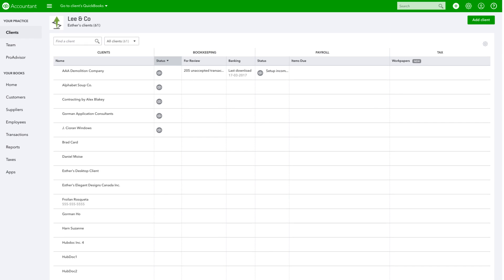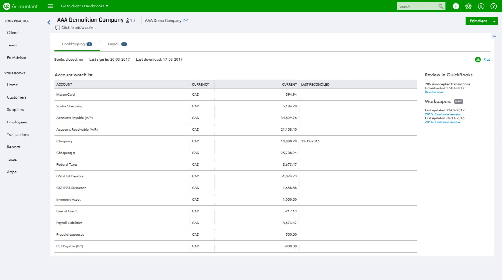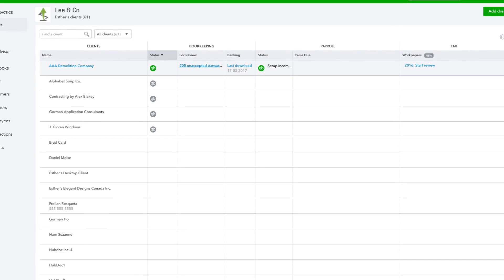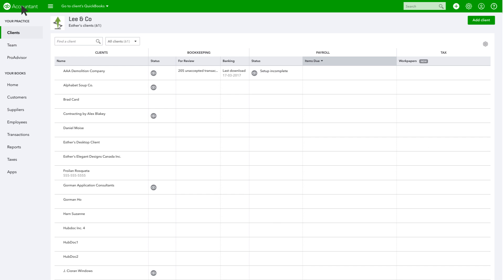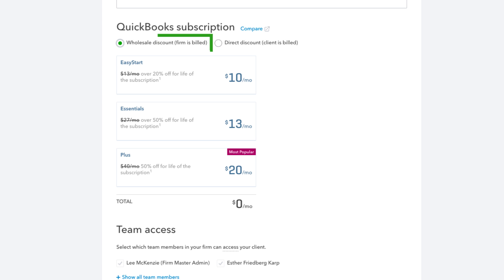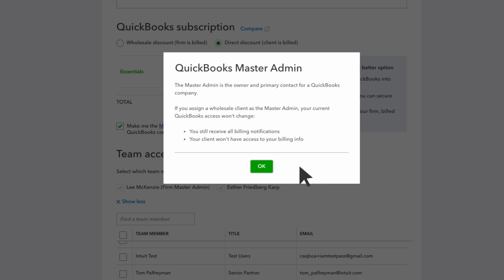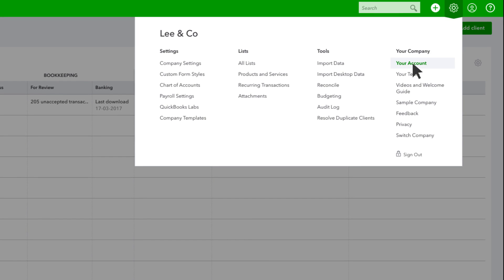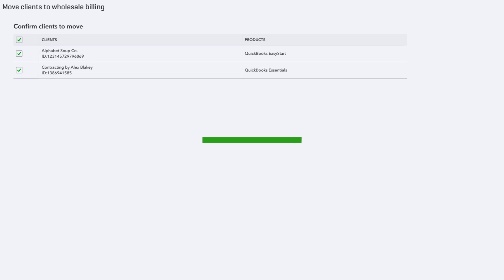Client Dashboard in QuickBooks Online Accountant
In this session, you’ll learn about the Client Dashboard in QuickBooks Online Accountant.